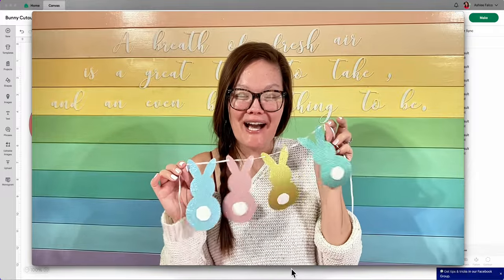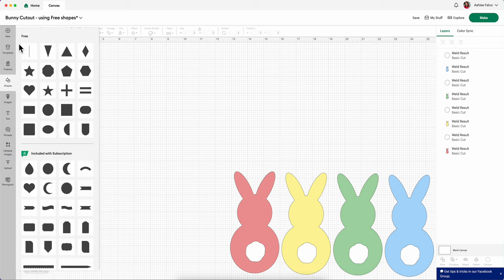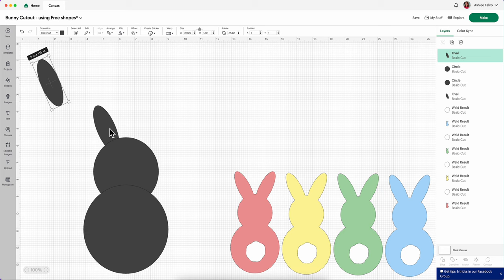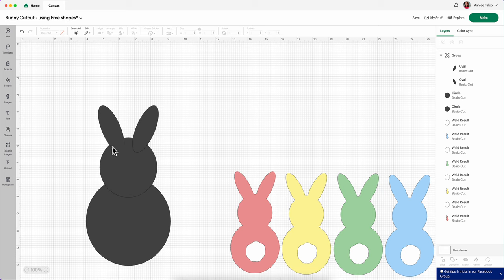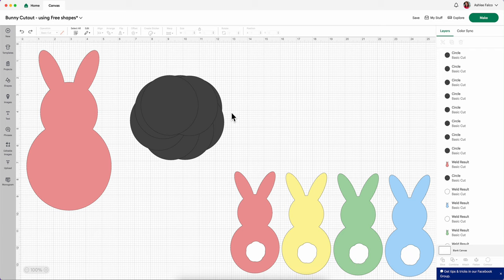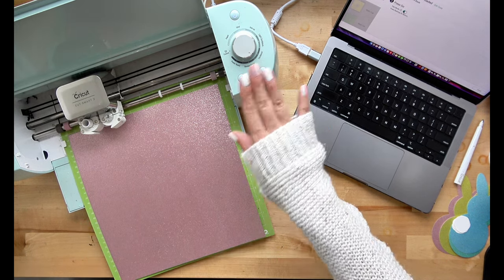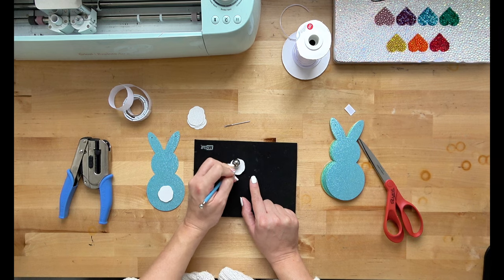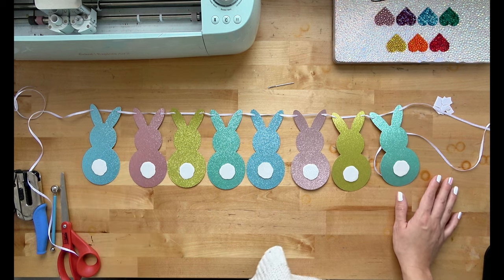Create A Free Svg File In Cricut Design Space With This Easy Tutorial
Flower Rolling Tool
Rolling Pad

Hi Friends, Welcome back to the craft castle! Today I’m showing you how you can design a FREE svg file within Cricut Design Space! You do not need to pay for Cricut Access or buy an SVG file to make this file! You will only utilize the free shapes that Cricut offers within their Design Space Program!